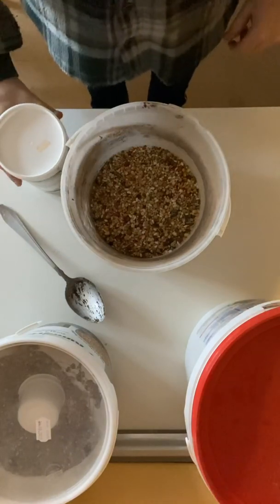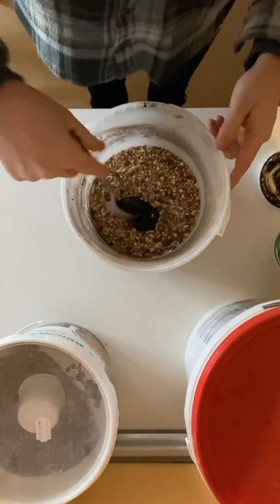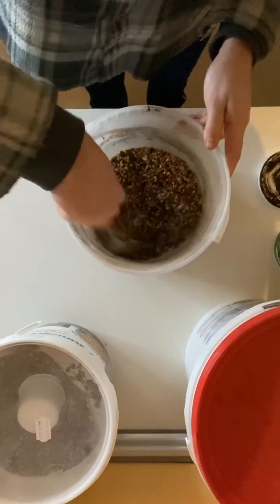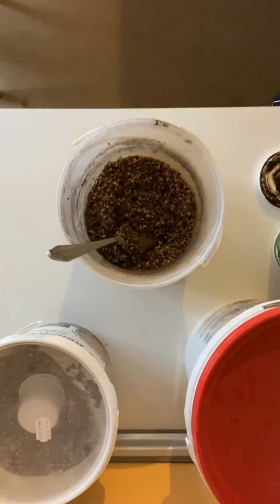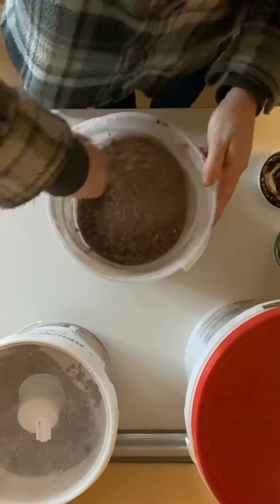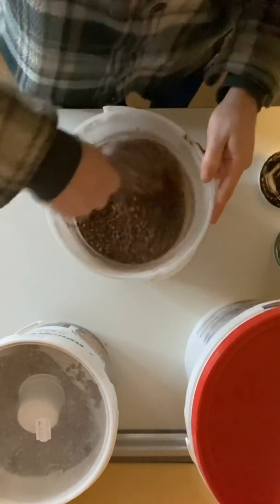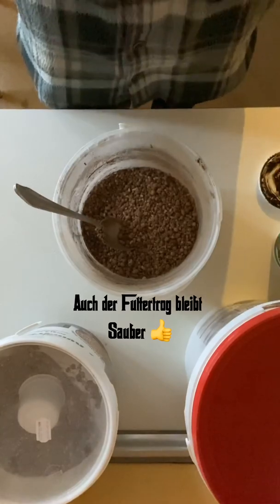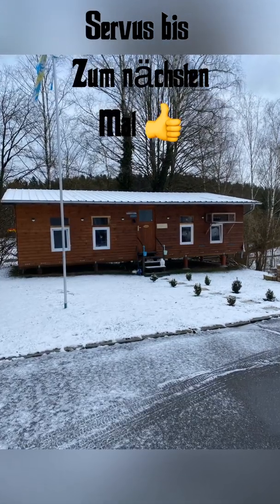Brieftauben#Anwendung von Zusatzprodukten !!!